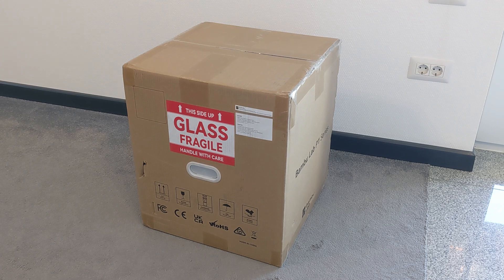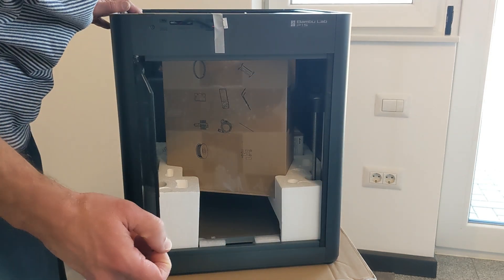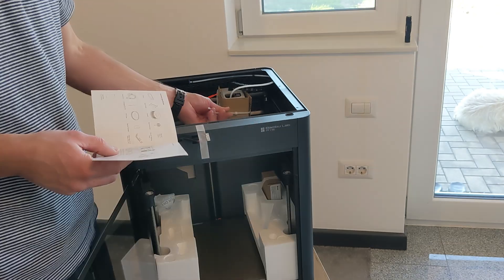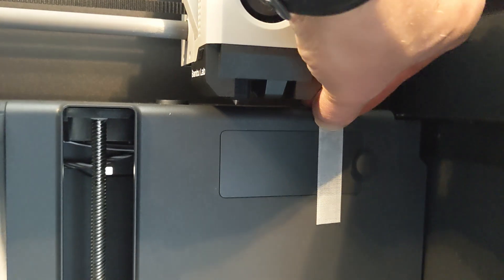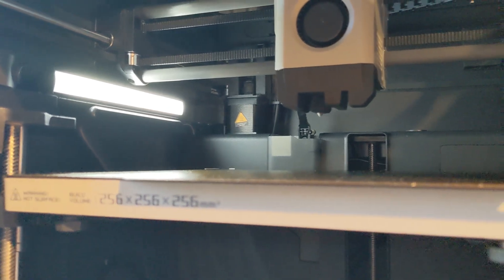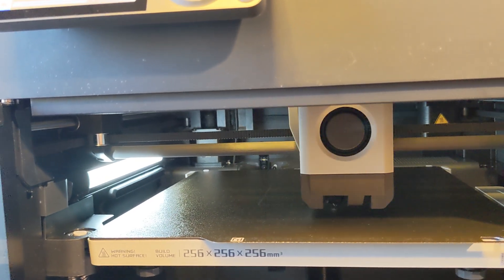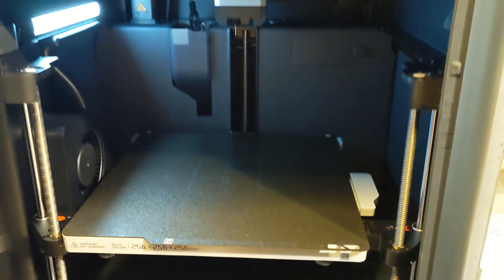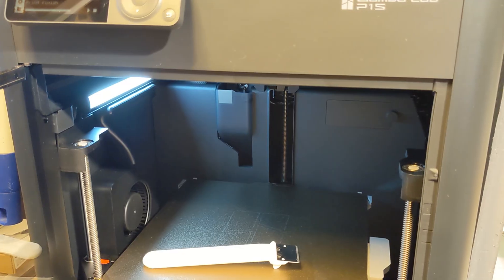This 3D Printer BLEW My socks Off: Bambu Lab P1S Assembly & First Print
Black Friday Sale of Bambulab P1s - i took advantage of the biggest bambulab sale so far and bought a P1S.
Bambulab P1S setup, first print with generic filament.
Examining the first print on the bambulab p1s printer.